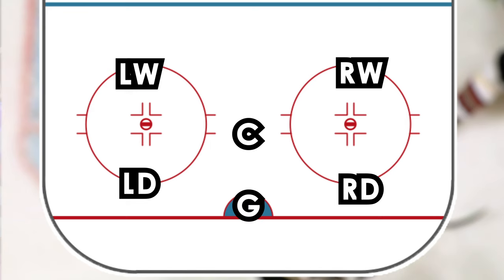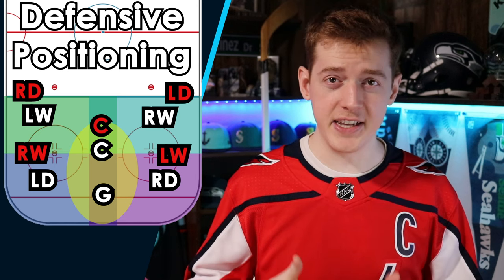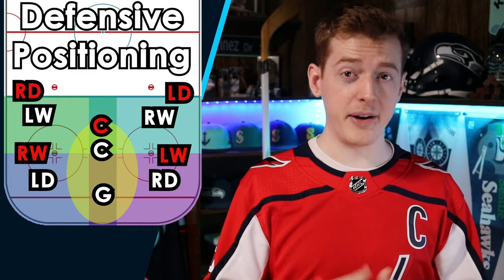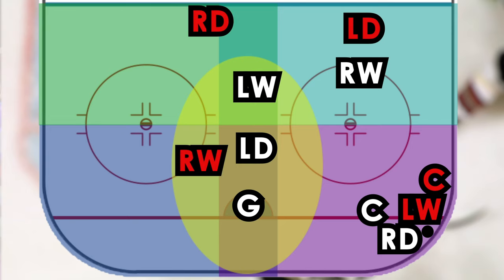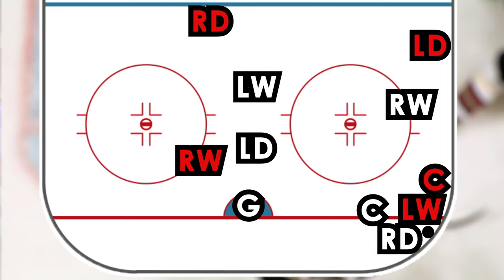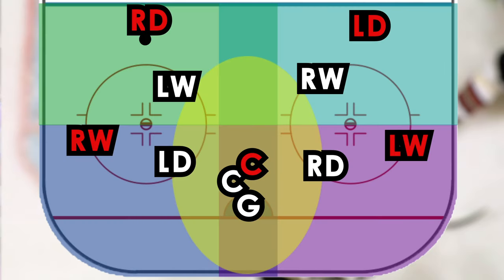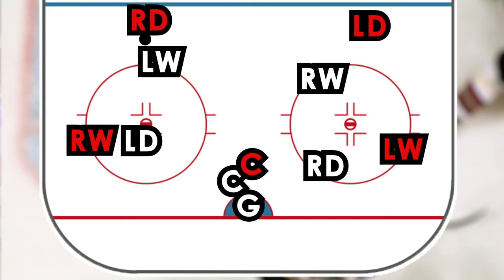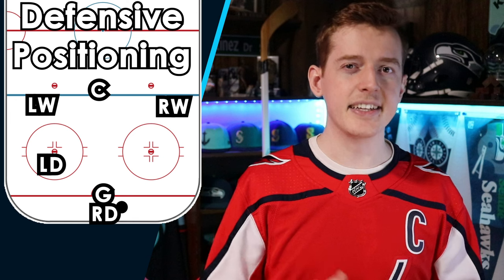Basic Hockey Defensive Strategy and Positioning | NHL 101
In the NHL101 we talk basic defensive strategy, positioning and tactics. What are hockey players supposed to do in the defensive zone? This is the answer in its most basic form. There are plenty of different styles of defense that teams will employ but it all starts here with the basics.